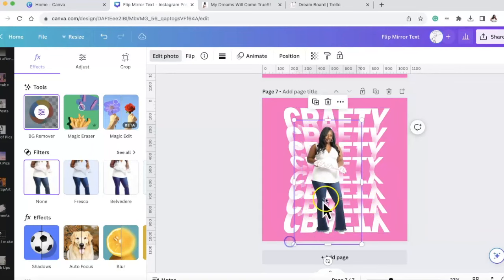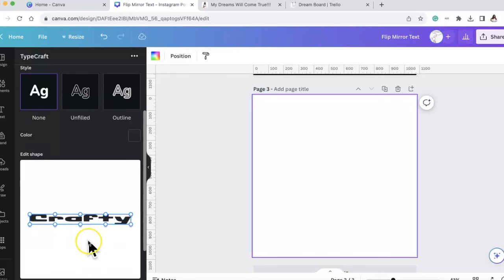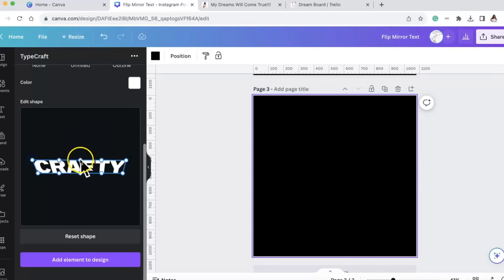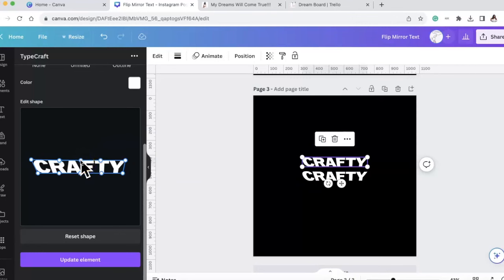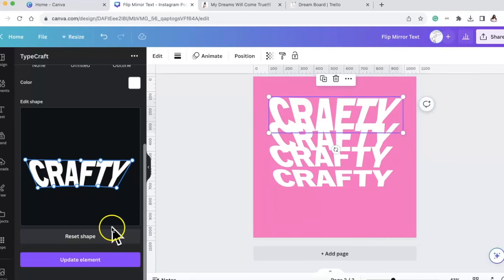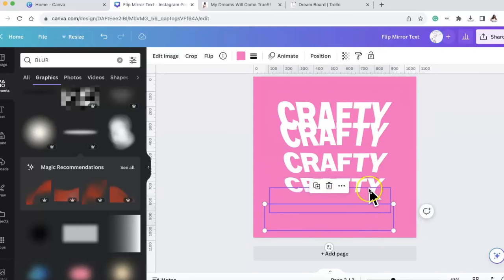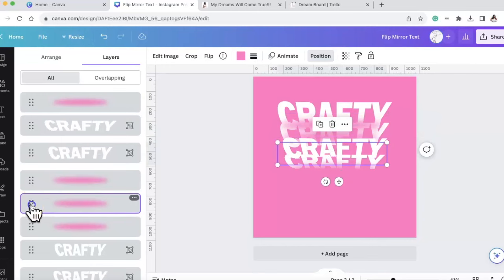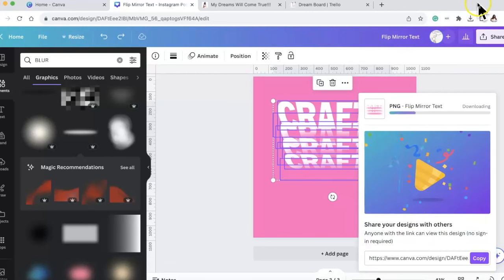HOW TO MAKE THE VIRAL TRENDING FLIP MIRROR TEXT IN CANVA FOR SUBLIMATION | TYPECRAFT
Hey, Dreamers In this video I will show you HOW TO MAKE THE VIRAL TRENDING FLIP MIRROR TEXT IN CANVA FOR SUBLIMATION | TYPECRAFT

Amazon storefront

• BELLA+CANVAS IG and TikTok @bellacanvas_wholesale

BELLA+CANVAS uses Airlume Combed and Ring-Spun Cotton
USA Strong Production, Eco-Friendly, Fashionable, and offers 300+ colors

🛍RicomaRicoma Links
Embroidery Machines

DREAMERS!!!
You can sign up FREE & get 10 FREE DOWNLOADS All the details are

🛍RicomaRicoma Links
Embroidery Machines